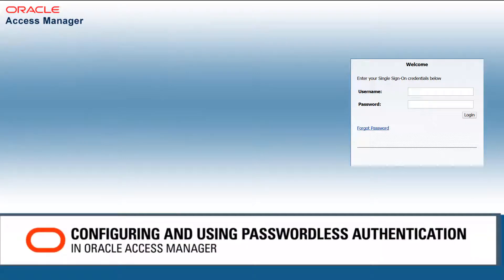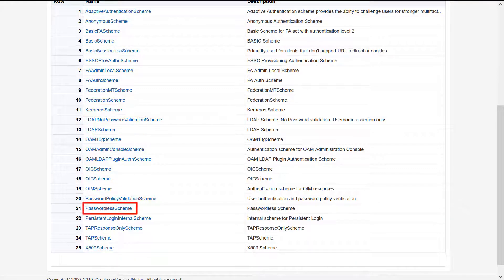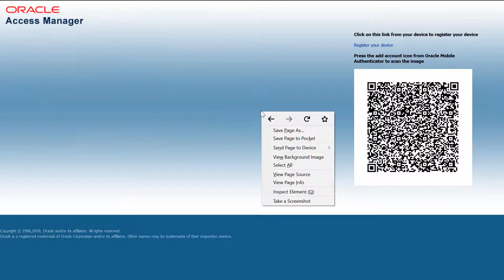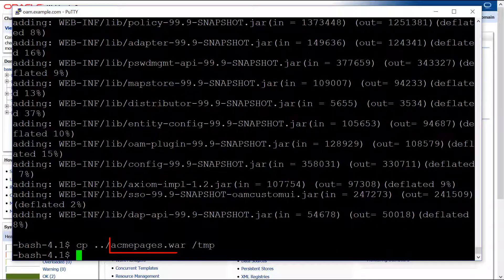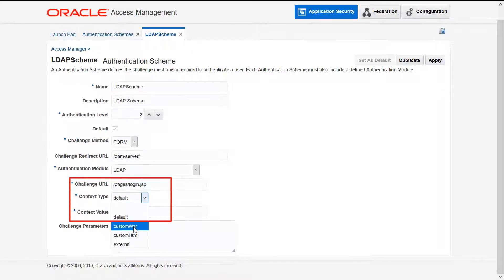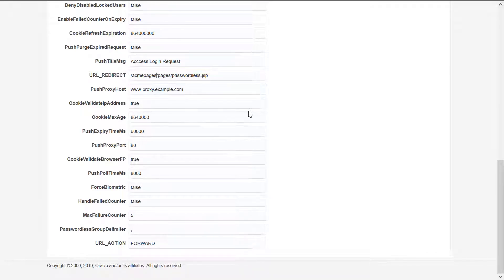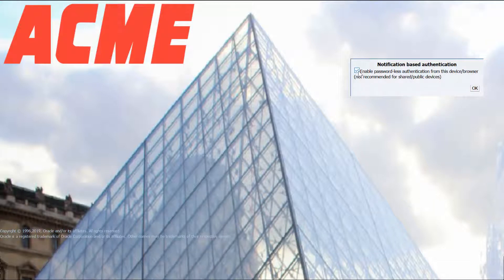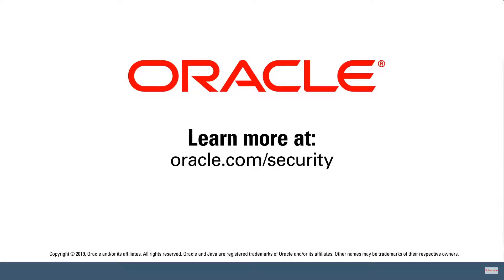Customizing Oracle Access Manager Login Pages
Learn how to configure Oracle Access Manager 12c login pages with a custom logo and background for several authentication schemes, including adaptive and passwordless.

1080p/720p HD.